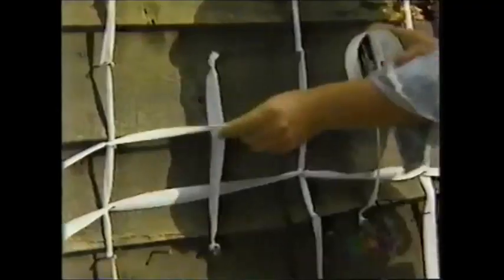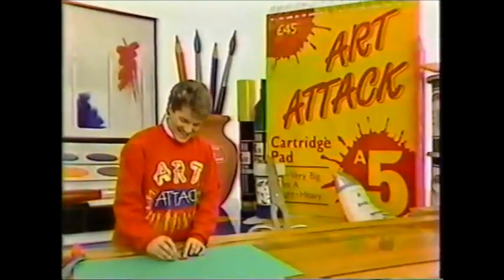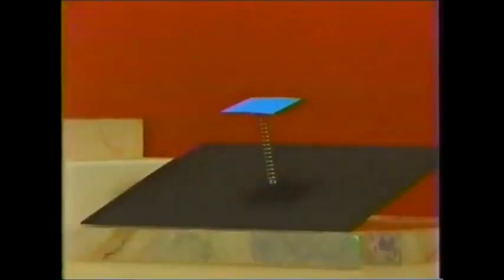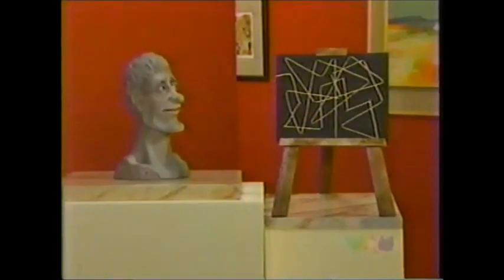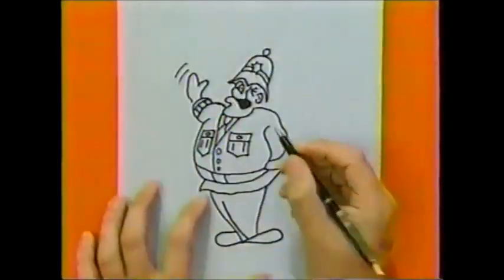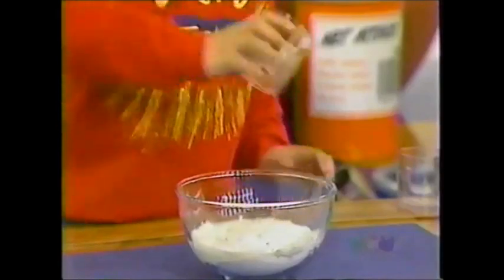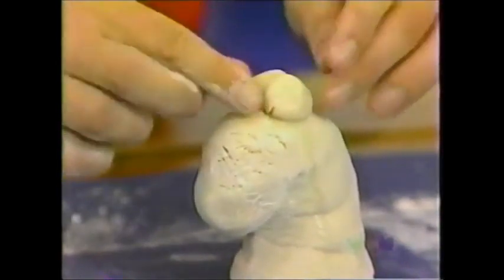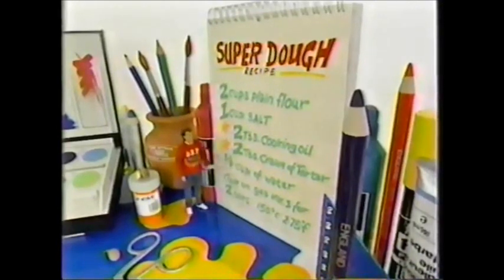Art Attack - Series 6, Episode 5 (1994) with Neil Buchanan